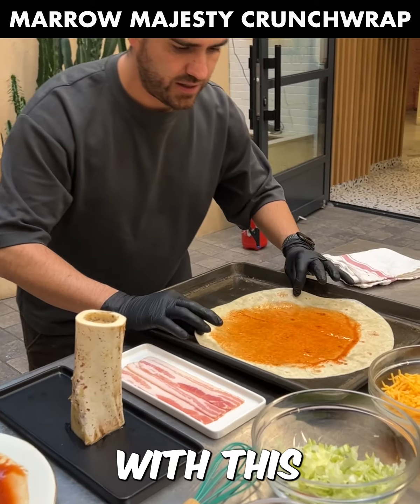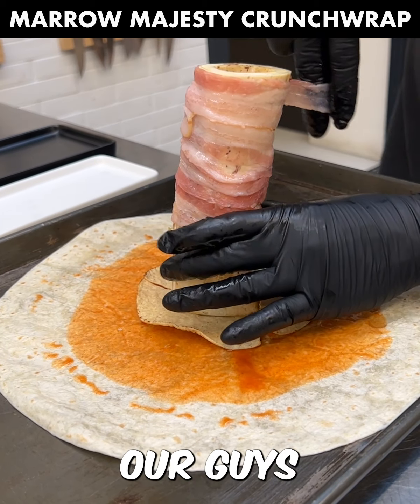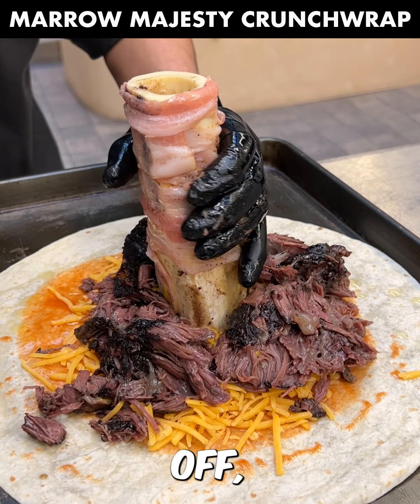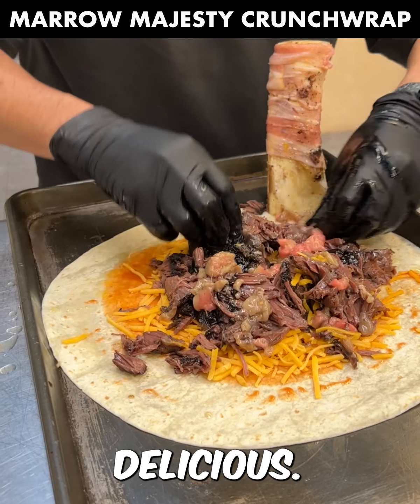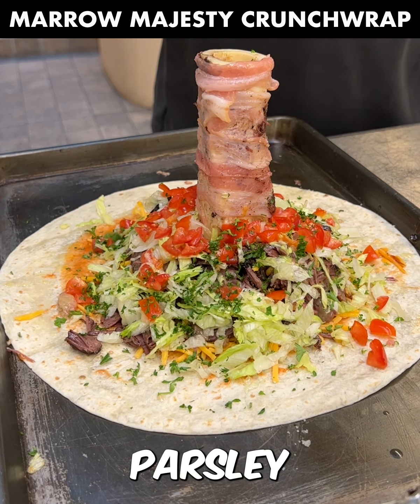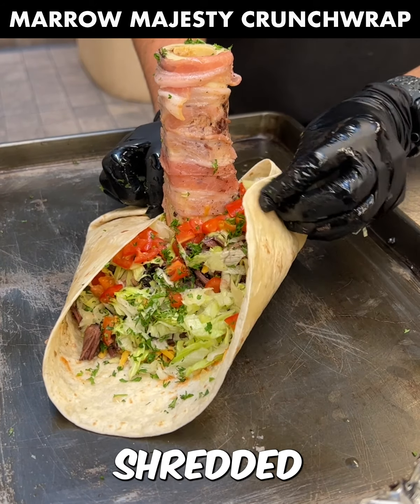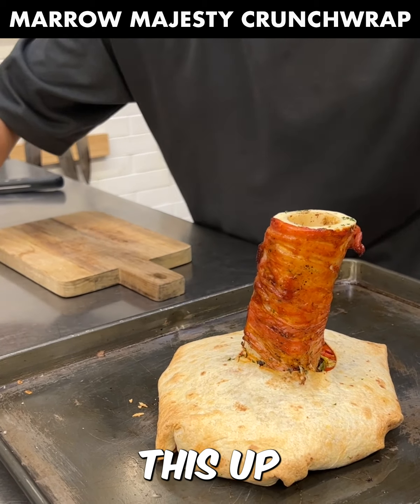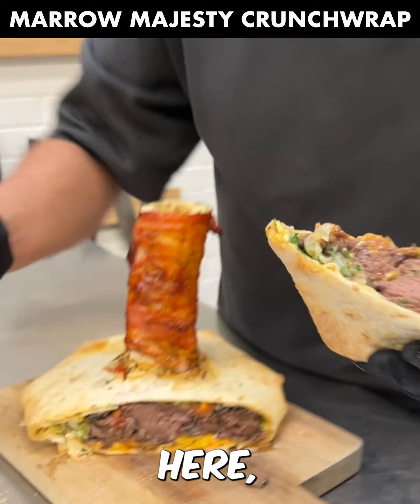Crafting the Ultimate Marrow Crunchwrap Experience! 👑🍖